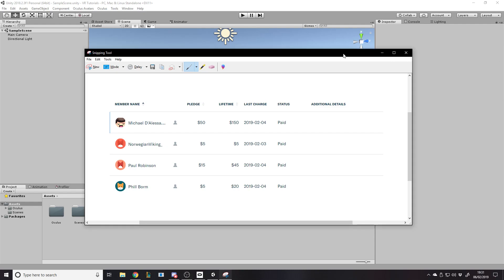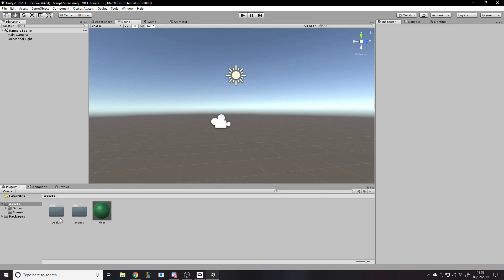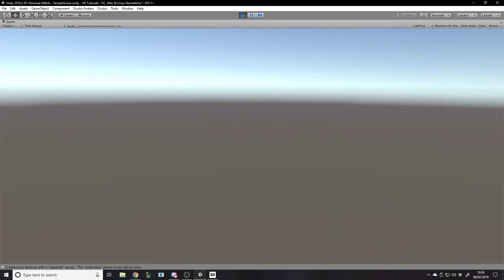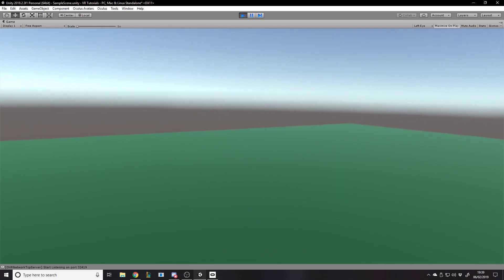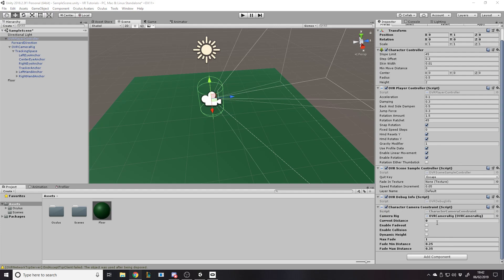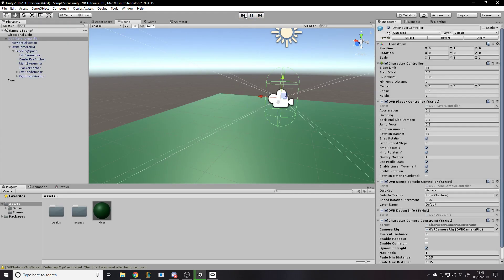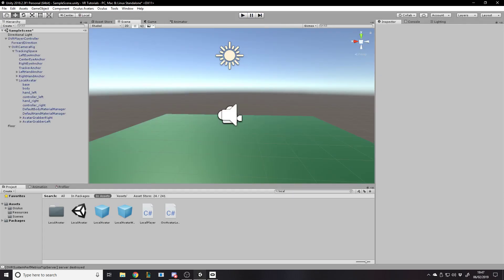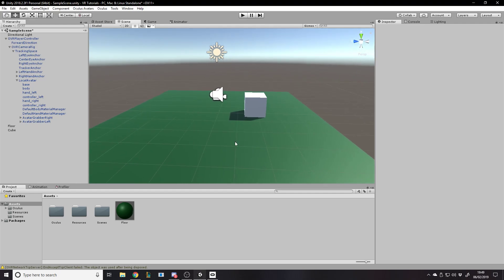How To Create Your First Simple VR Project In Unity!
In this video I show you how to create your first simple VR project in Unity!